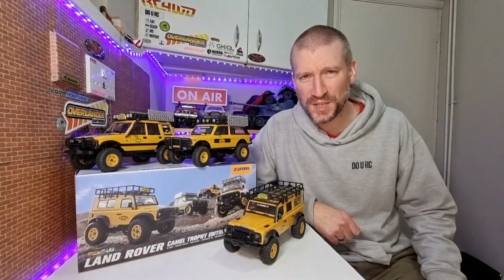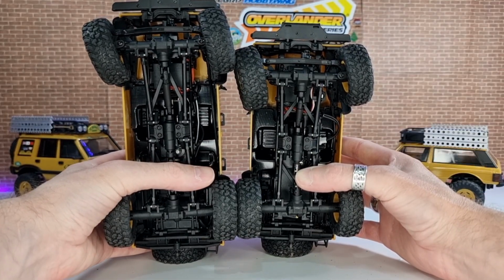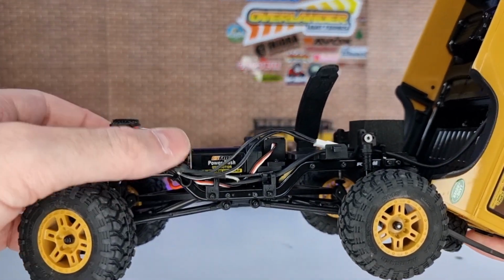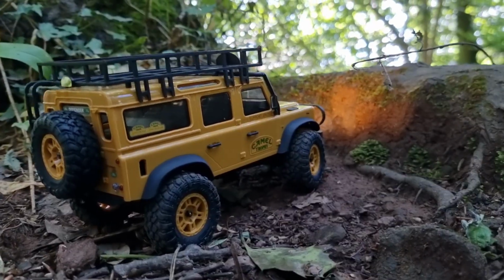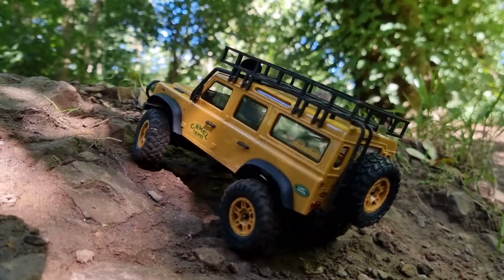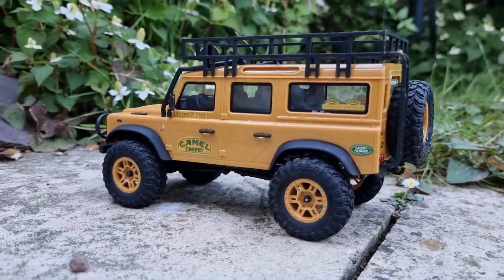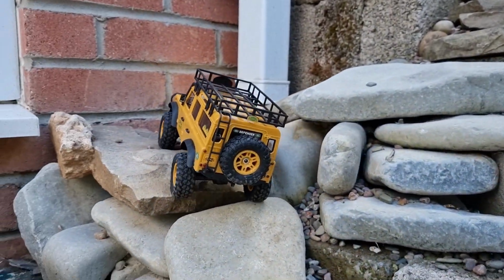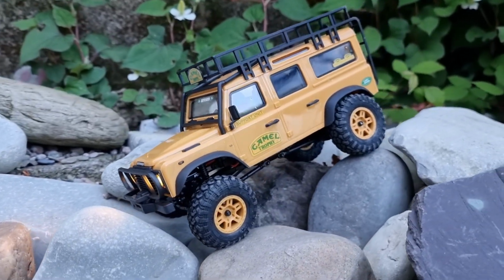The BEST Scale Defender You Can Buy?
The New FCX24M Land Rover Camel Trophy mini RC Crawlers from FMS are Awesome! 1/24 scale, super scale hard bodies, 2 speed gearbox and they look fantastic. Body options are a Land Rover Discovery, classic Range Rover, Land Rover Defender D90 and Land Rover Defender D110.

Like what I do and want to buy my Coffee, you can use the Super Thanks on any of my videos and choose how much to share with me. More Coffee means more great content!

A massive thank you to all our members, I really appreciate the support. 👍

My videos are the adventures of rc cars off road and rc trucks in the mud, on rocks, in the sand and water!

If you enjoy videos from Tomley RC, Kevin Talbot, RC Review, Cape Crawlers, Freddy's Toys, Scale Builders Guild & others then you'll enjoy my content which is very similar.